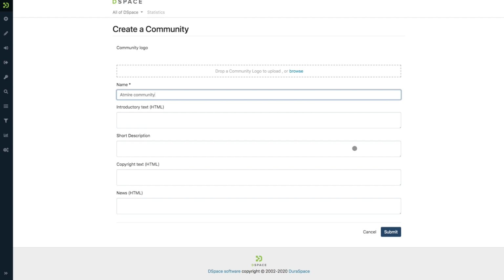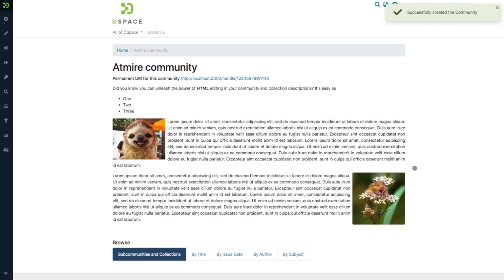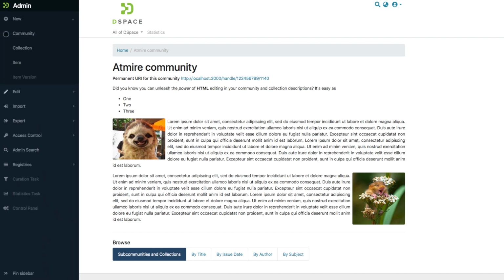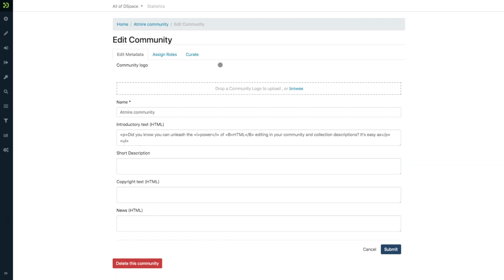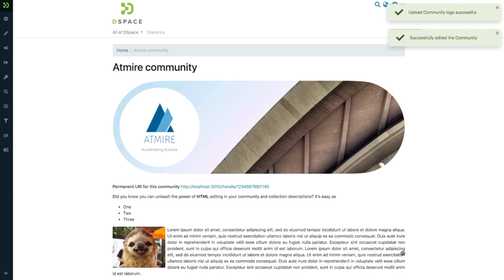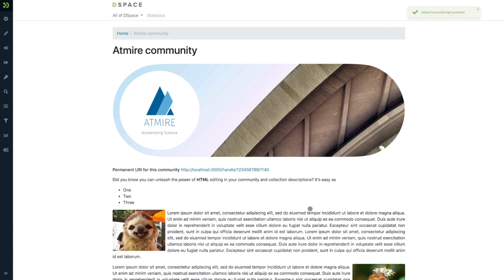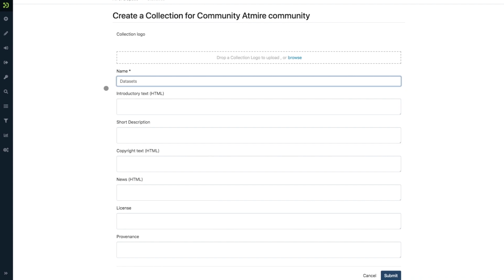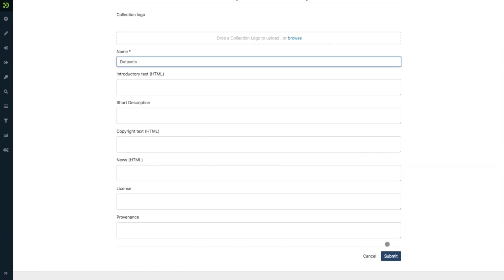DSpace 7 Lightning Tutorial: Creating Communities and Collections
Quick how-to that shows how to create a top level community and a collection in that community, in DSpace 7.